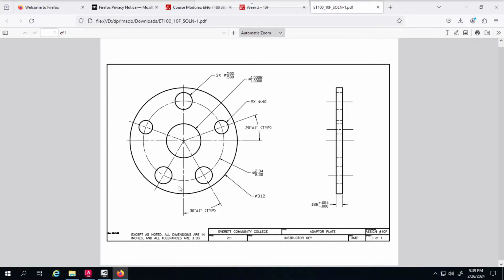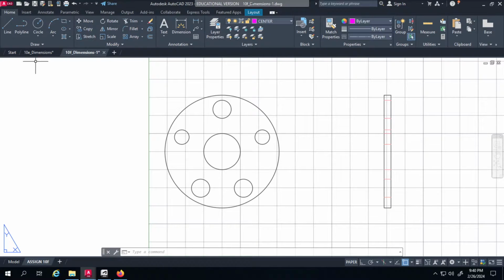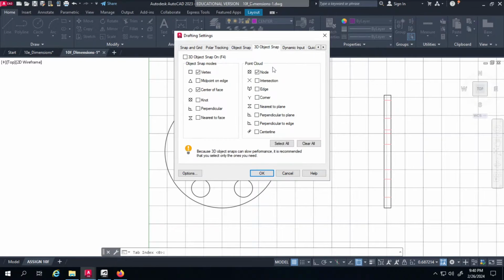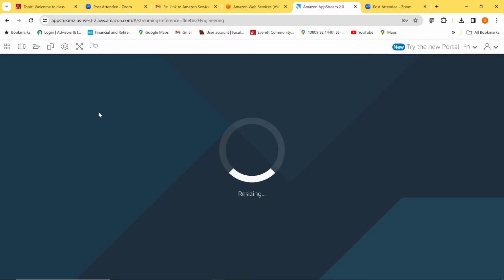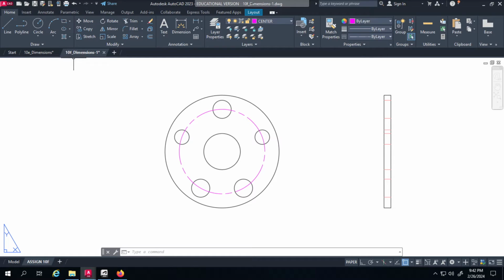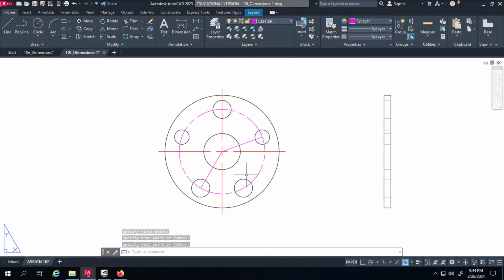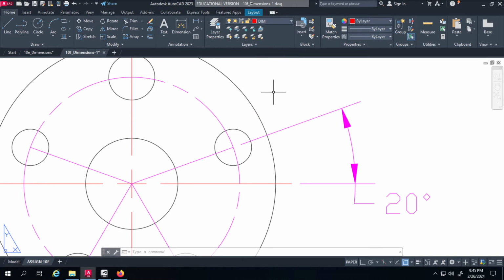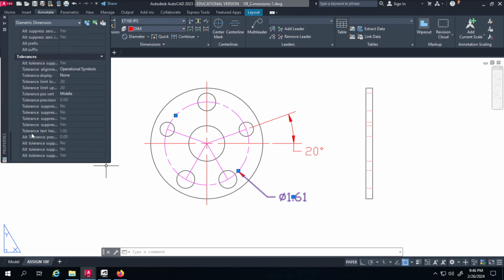AutoCAD creating centerlines in paper space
How to add a center line in paper space